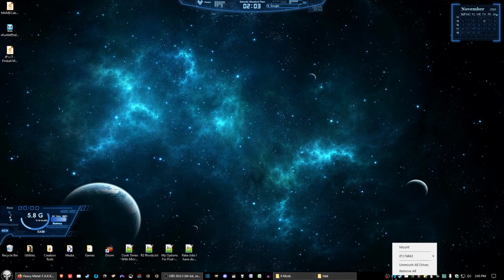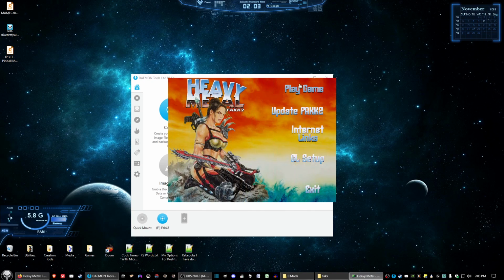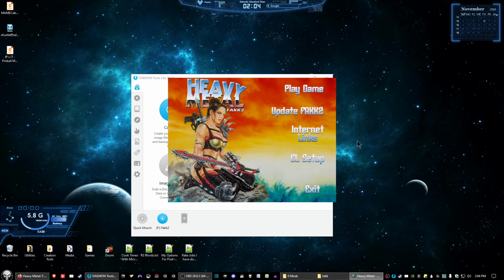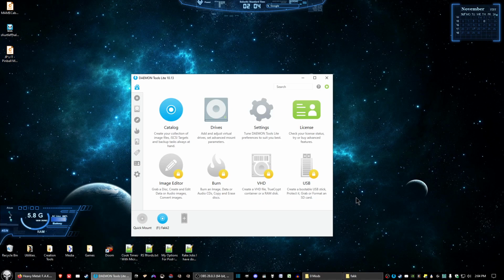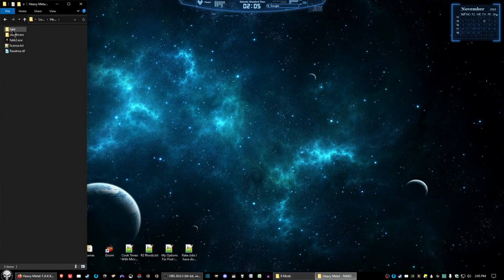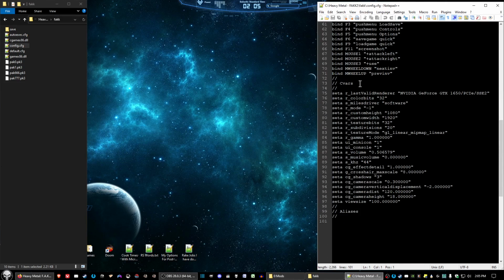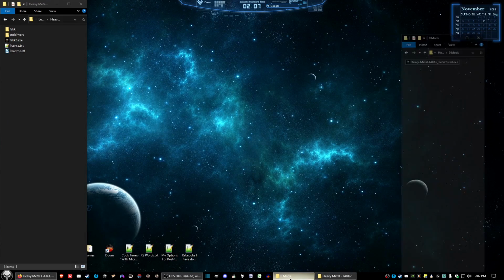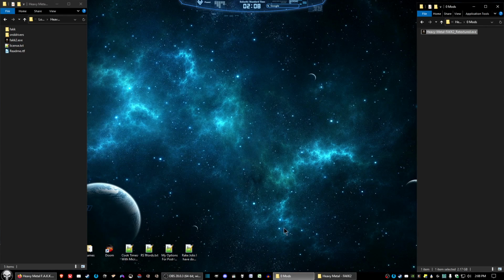How To Setup And Mod Heavy Metal FAKK 2